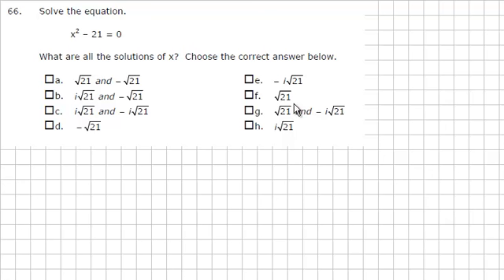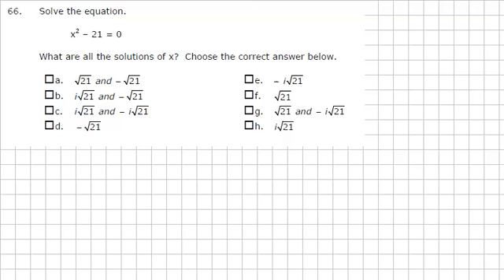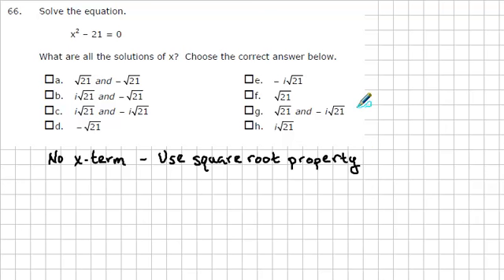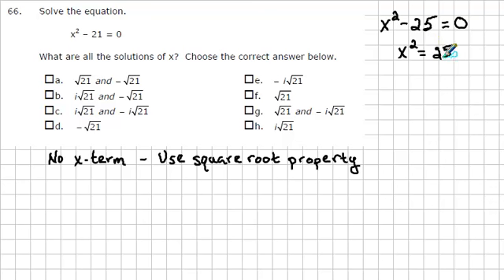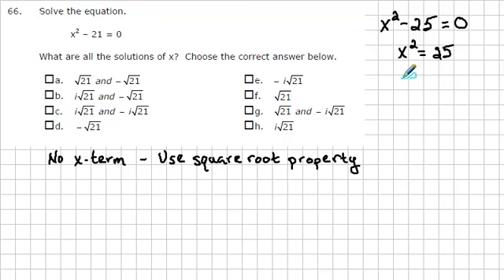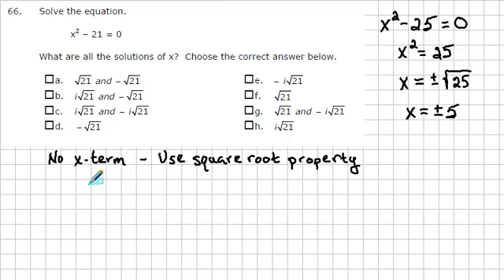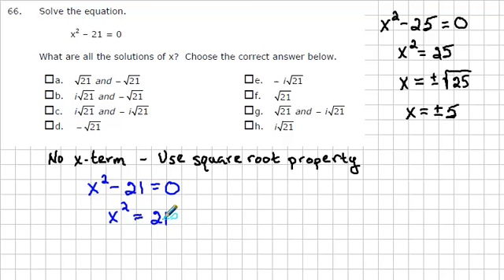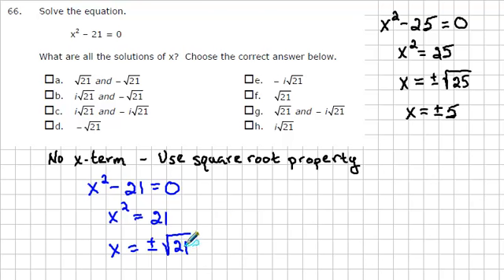MAT 1033 Final Exam Review Packet: Solution for #66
Objective:
1. Solve a quadratic equation with imaginary solutions.